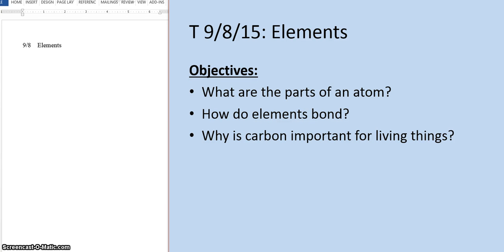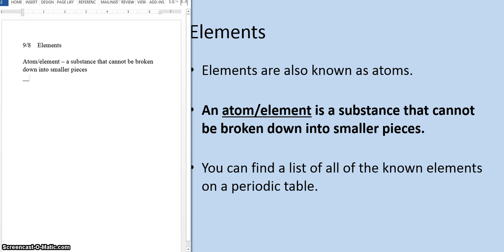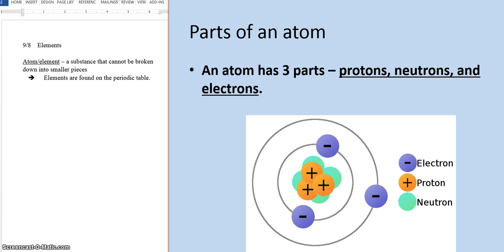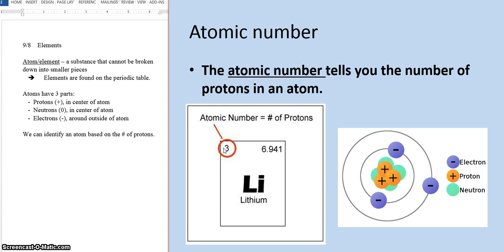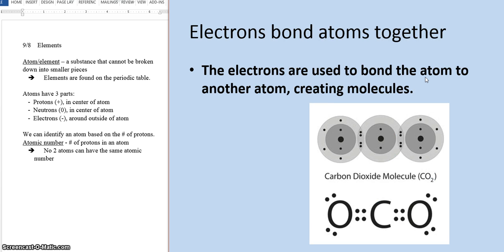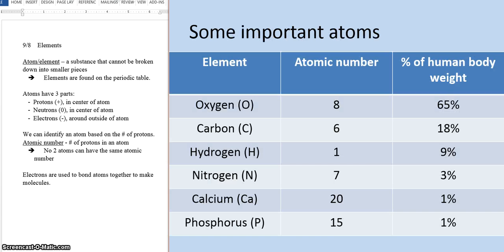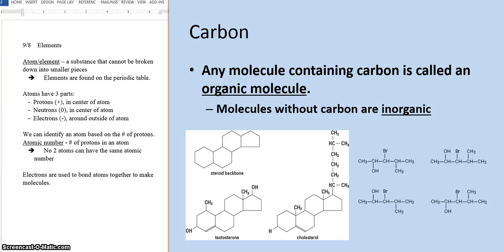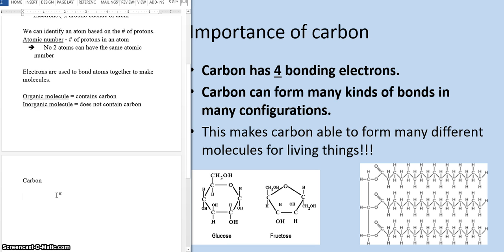9 8 elements